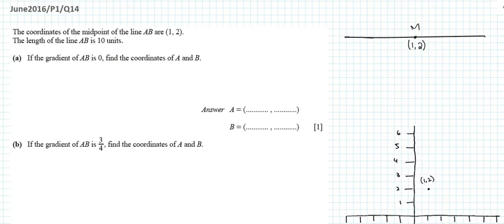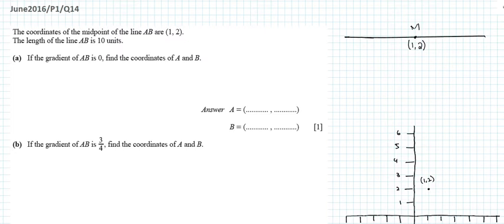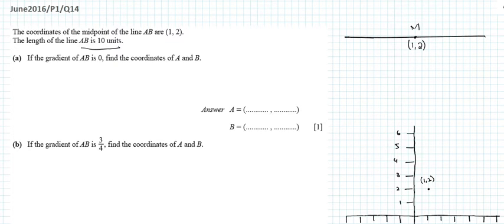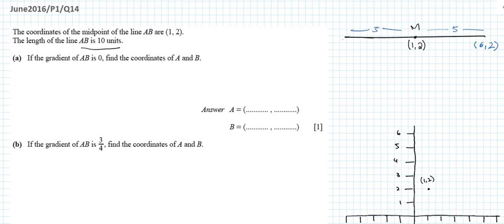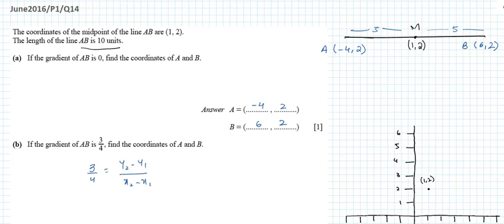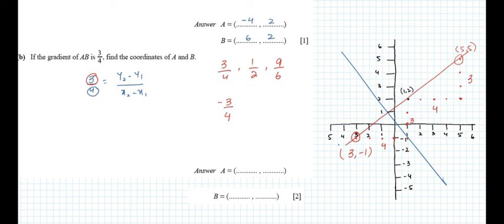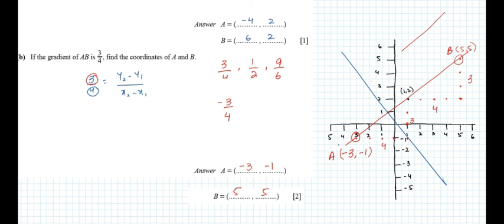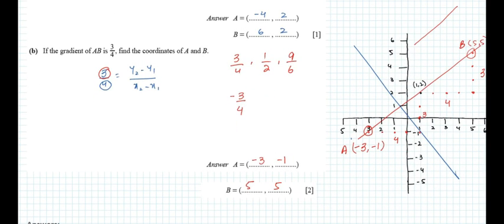Coordinate Geometry (Past Paper question from June2018/P1/Q20)